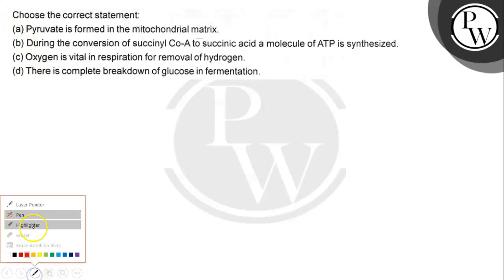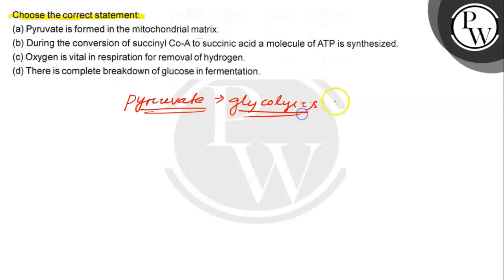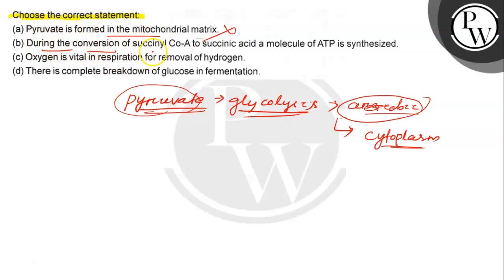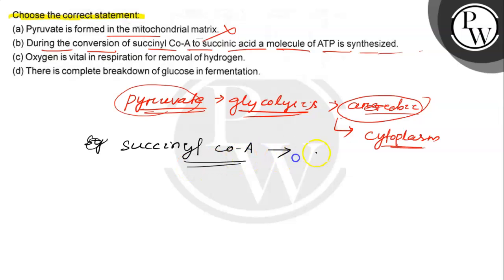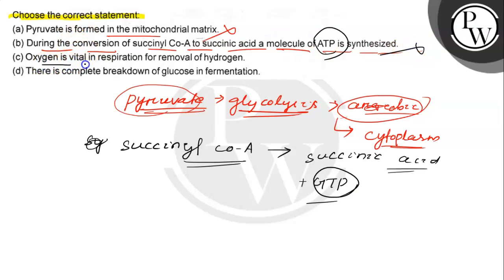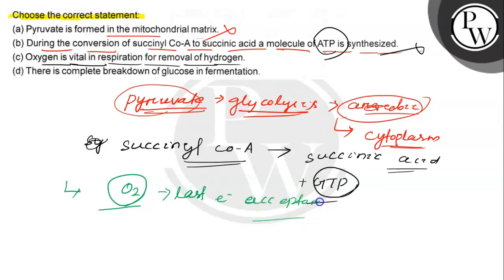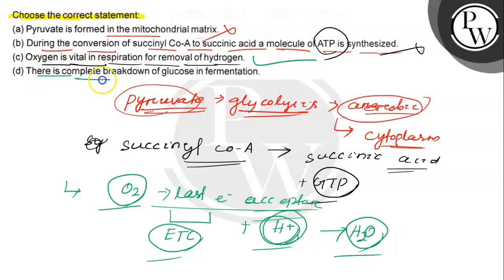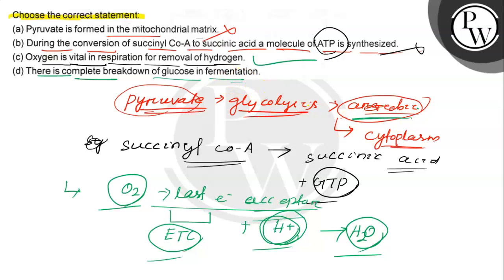Chiose the correct statement: (a) Pyruvate is formed in the mitochondrial matrix. (b) During th...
Chiose the correct statement:
 (a) Pyruvate is formed in the mitochondrial matrix.
 (b) During the conversion of succinyl Co-A to succinic acid a molecule of ATP is synthesized.
 (d) There is complete breakdown of glucose in fermentation.